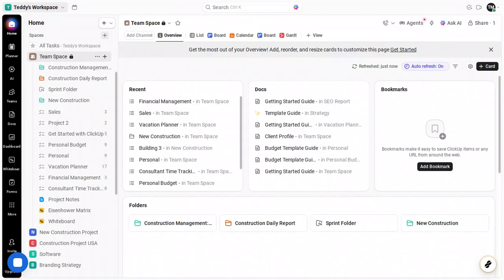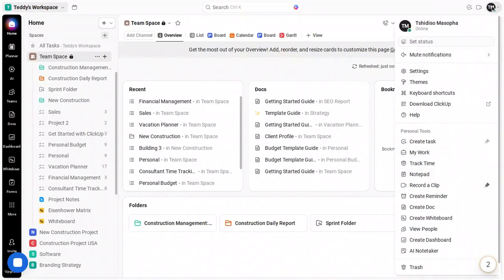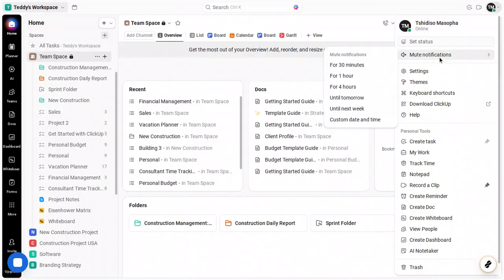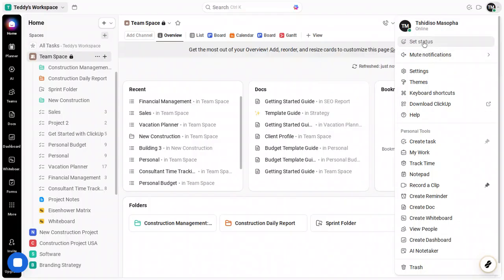Remove ClickUp Account [Verified]